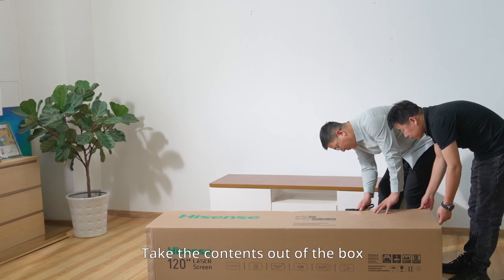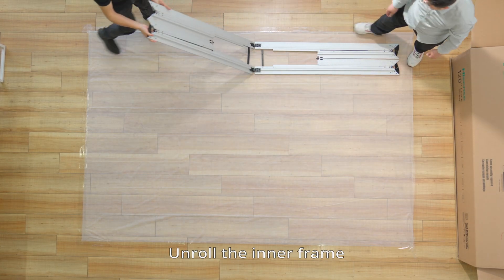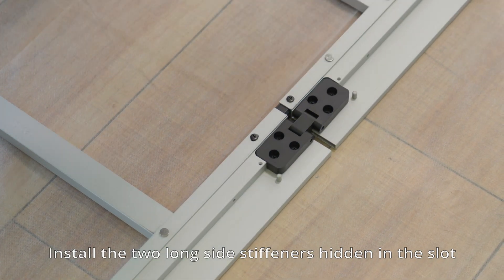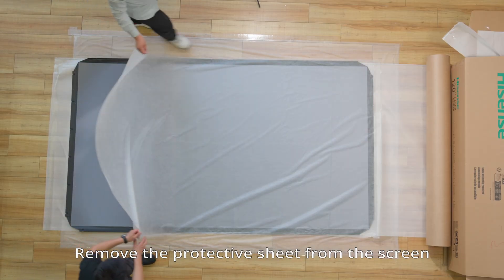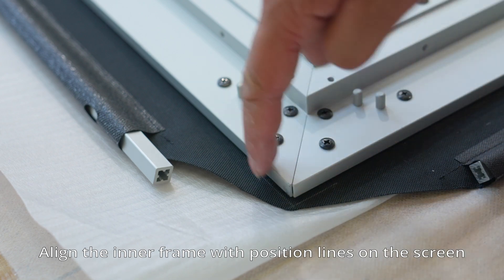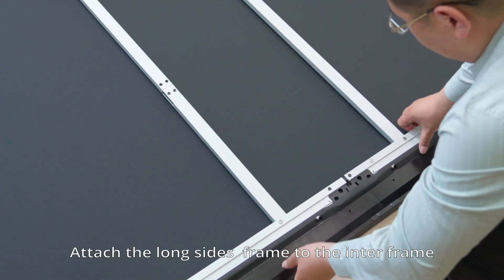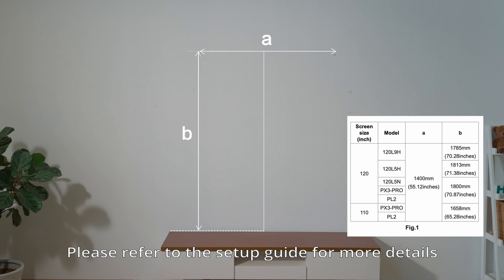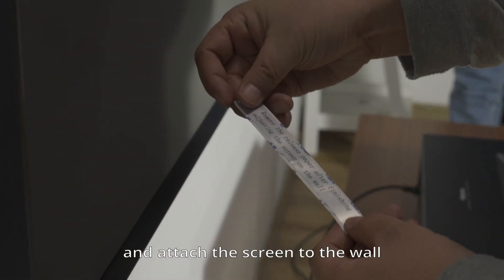Hisense Laser TV: How to install 120L9H Laser TV with pre-connected screen?